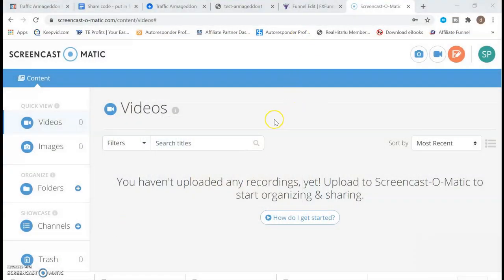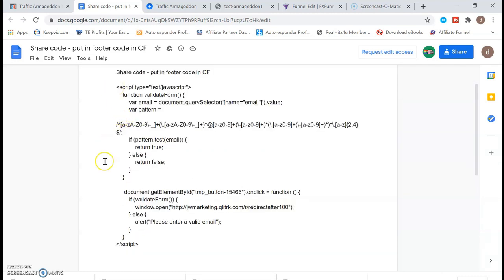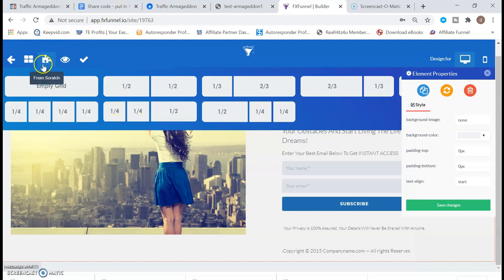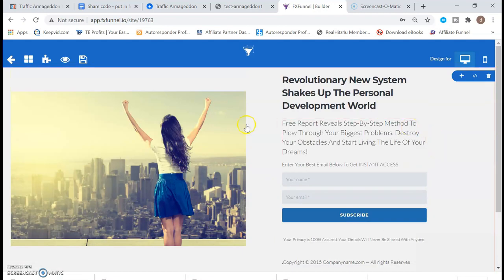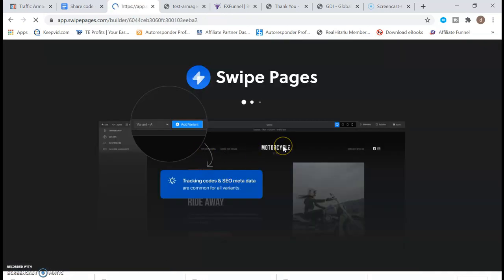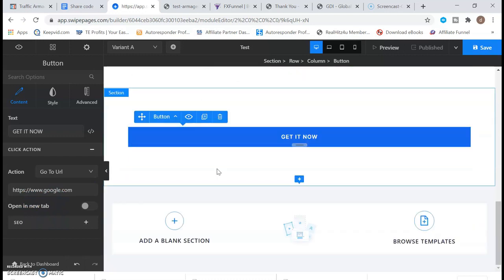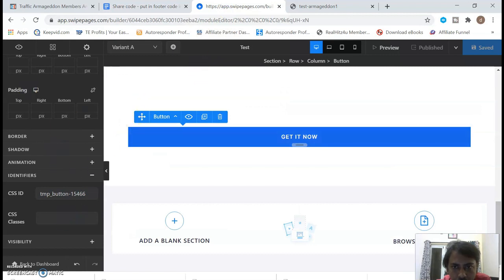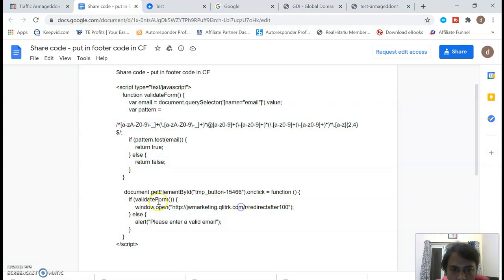Traffic Armageddon Bonus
This is a tutorial to explain how can you use the java script code provided in the Traffic Armageddon course in other funnel builders.